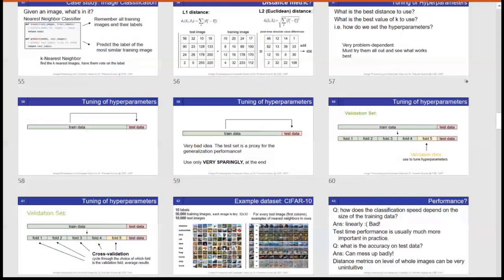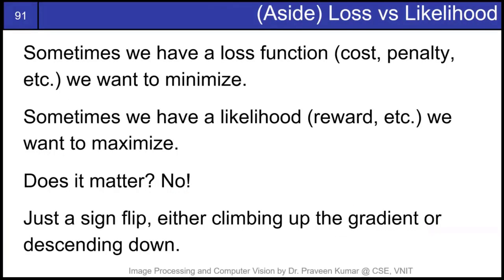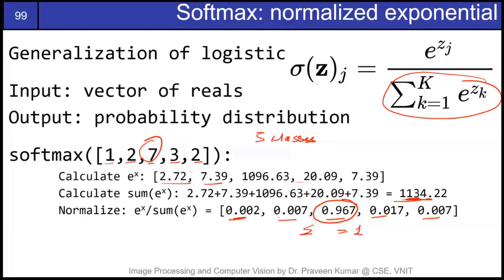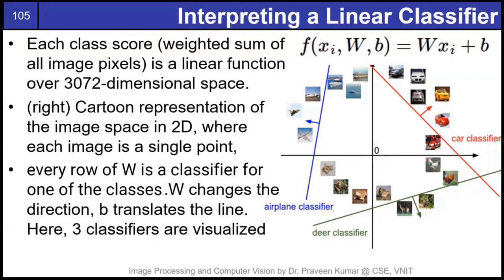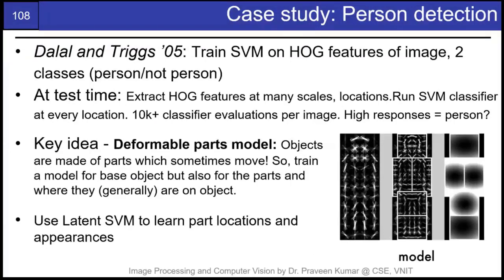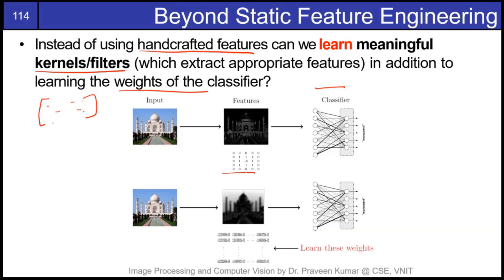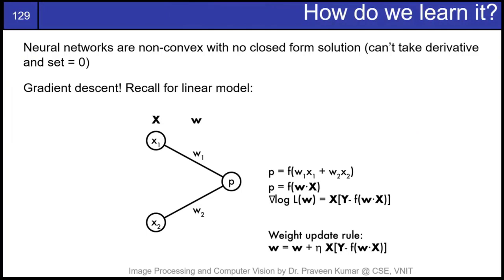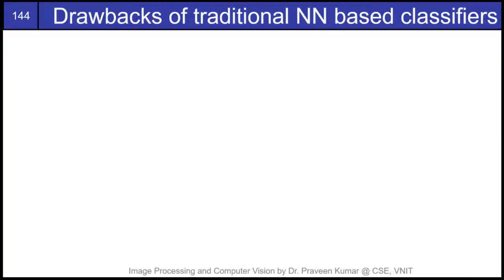12 ML for CV part 3